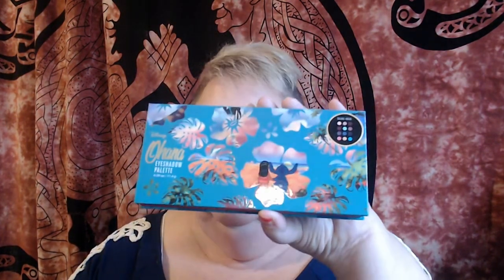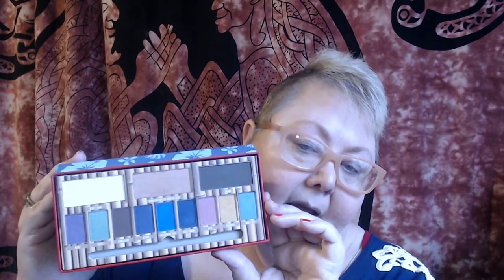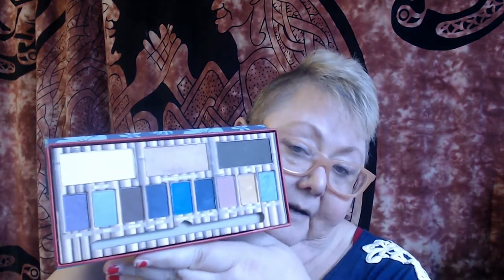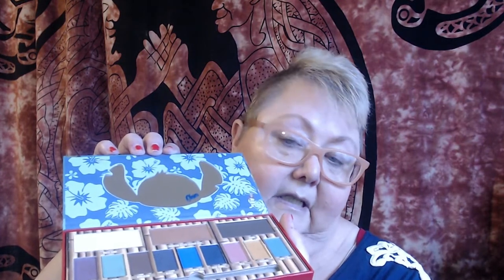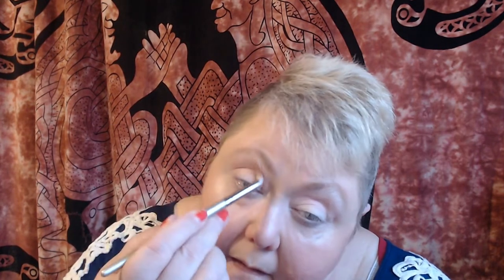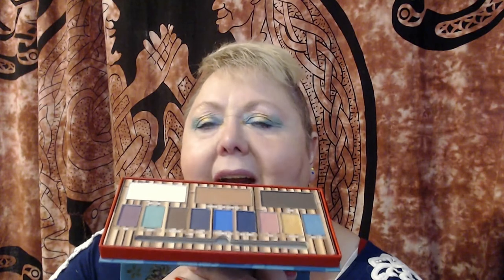Disney Ohana Palette: The Bargain Hunter Version!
Aynne